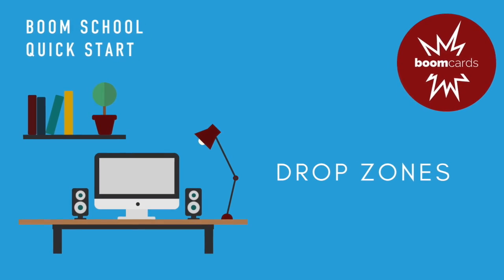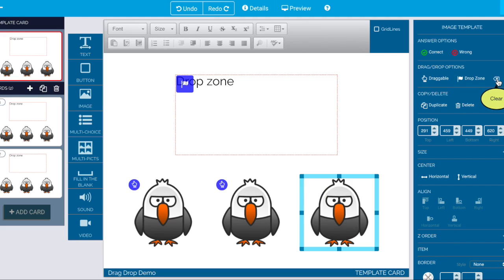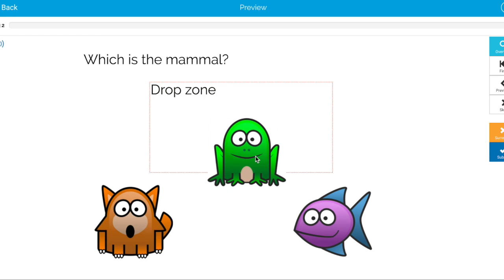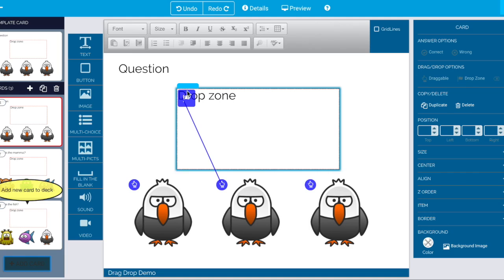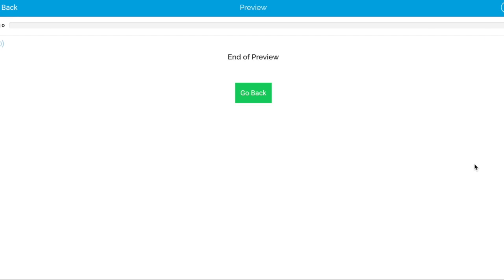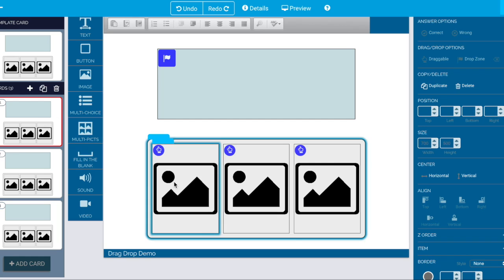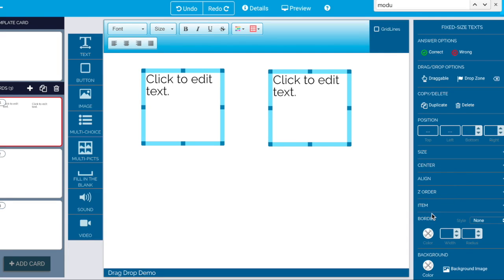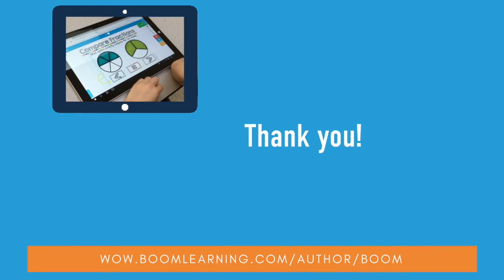Using Drop Zones in Boom Cards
Using Drop Zones to create moveable pieces (drag and drop objects) in your Boom Cards decks.